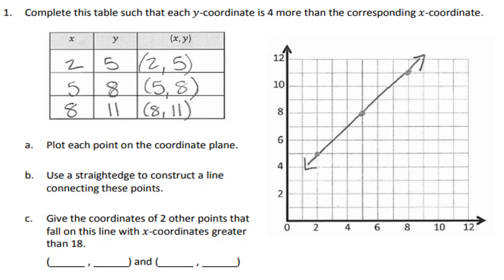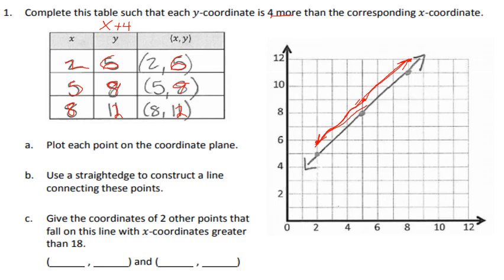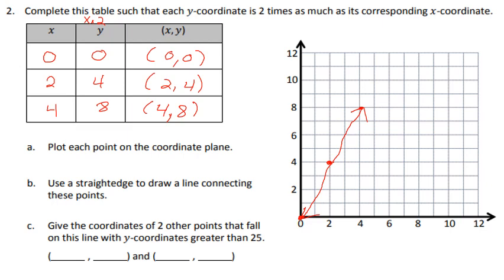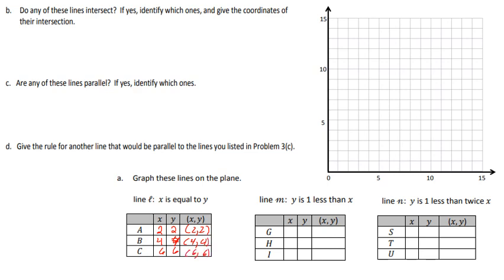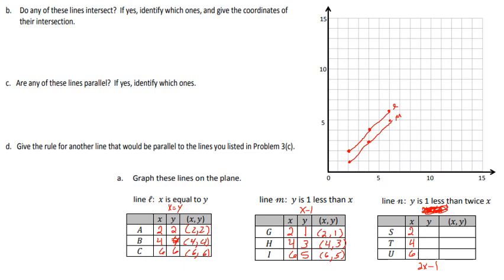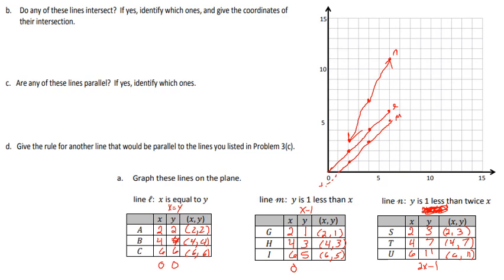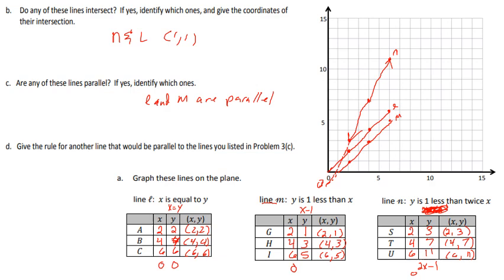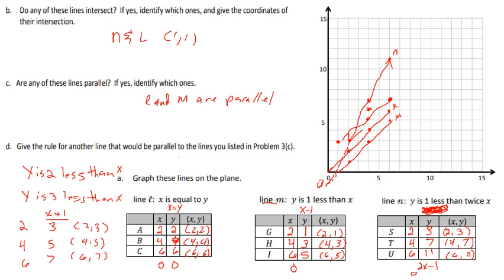MOd 6 Lesson 8 HW